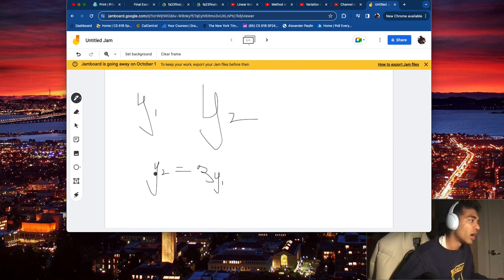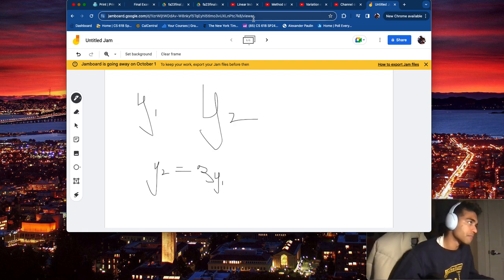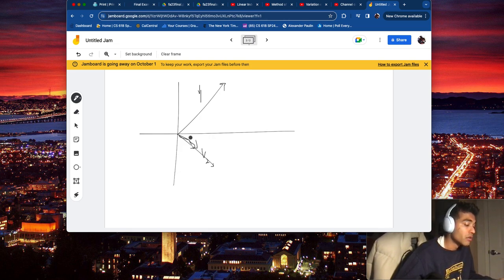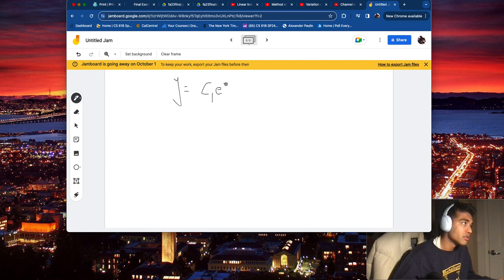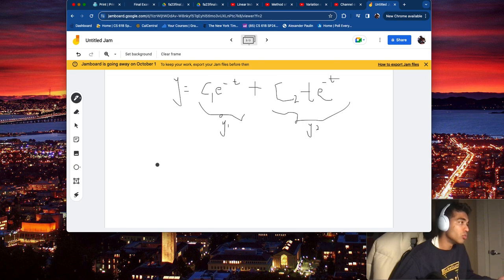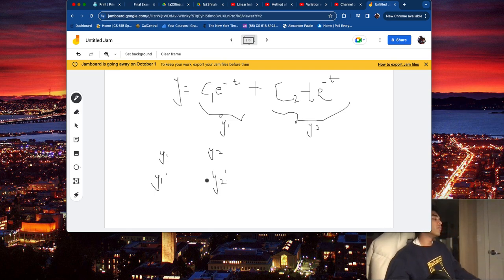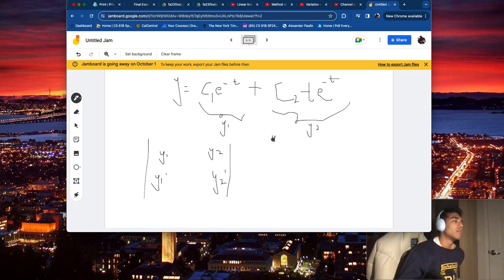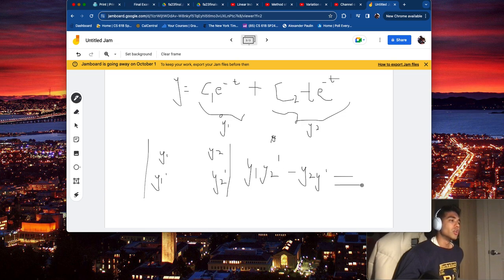Linear Independance & Wronskian